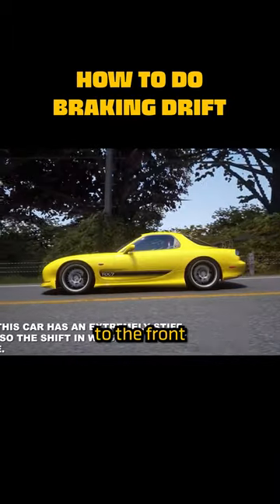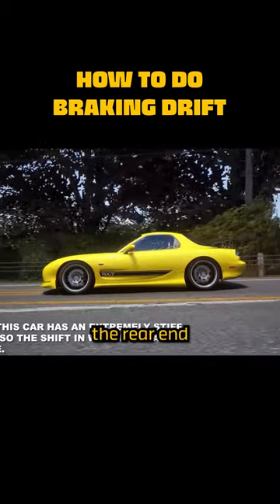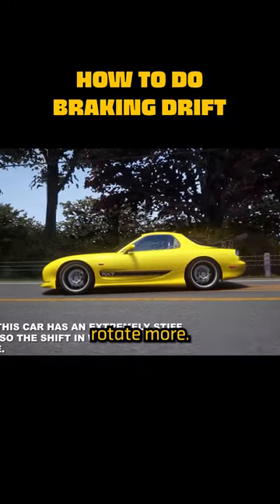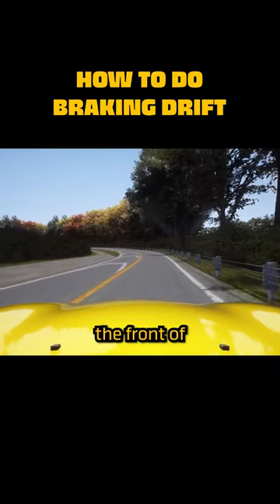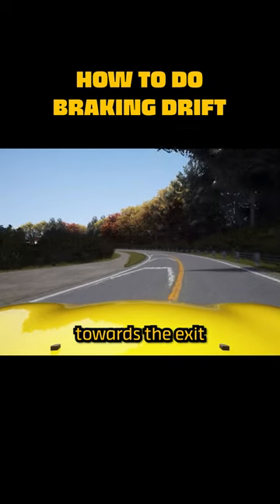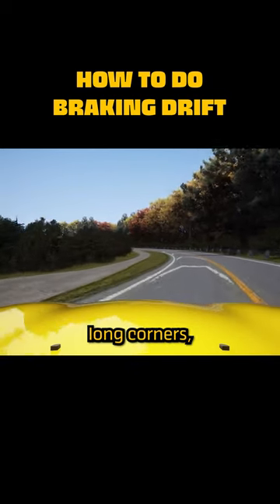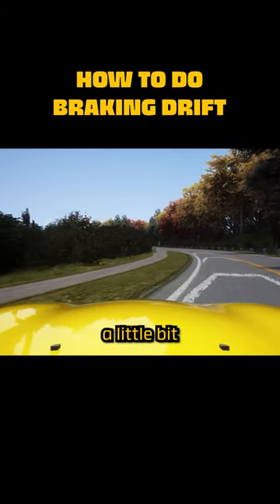HOW TO DO BRAKING DRIFT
(or use code TSRB)